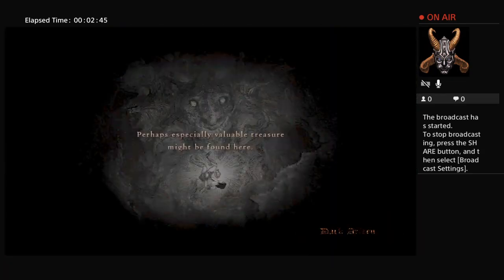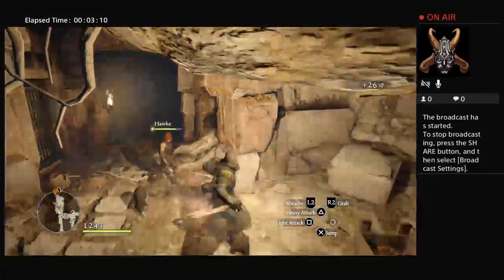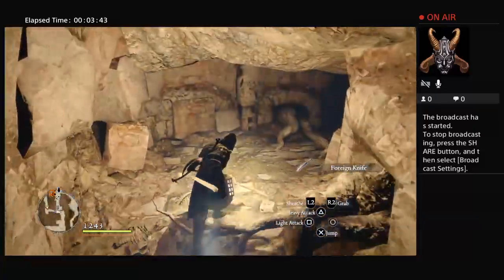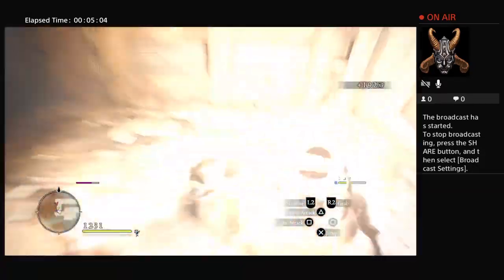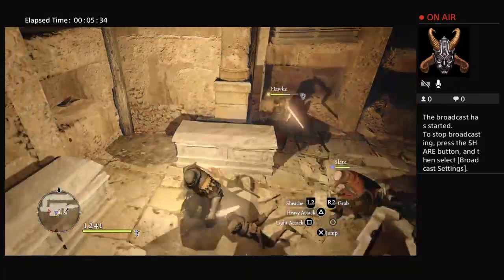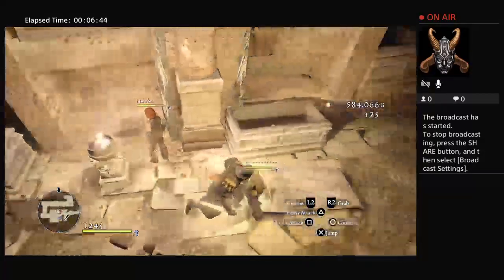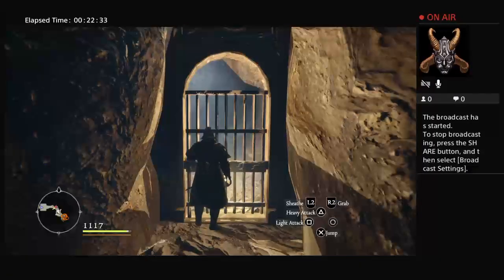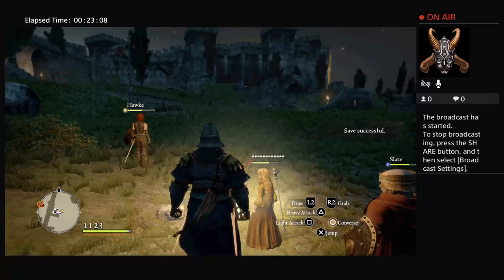My PS4 gameplay of Dragon's Dogma - Catacombs